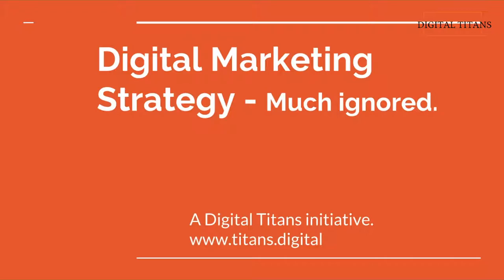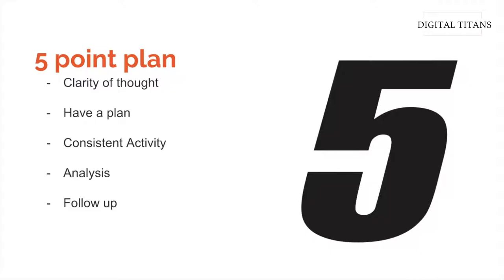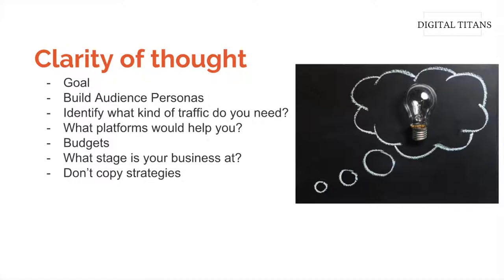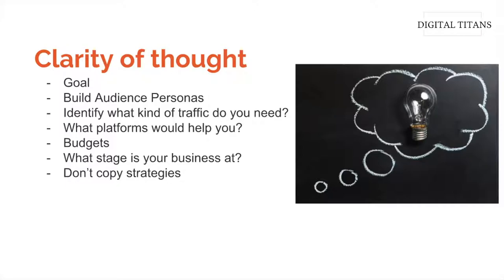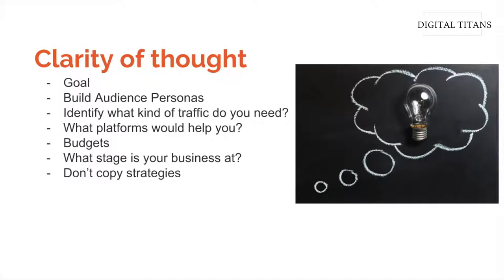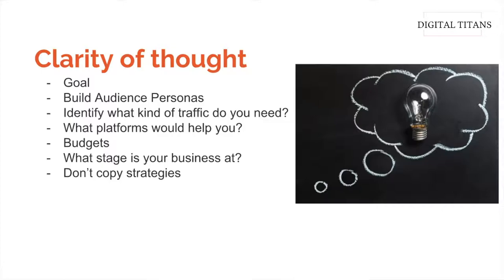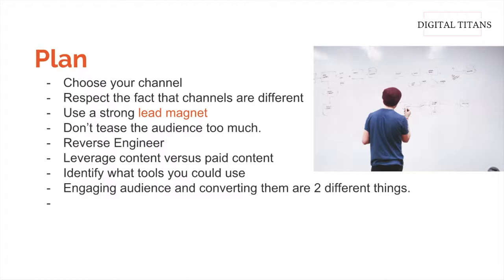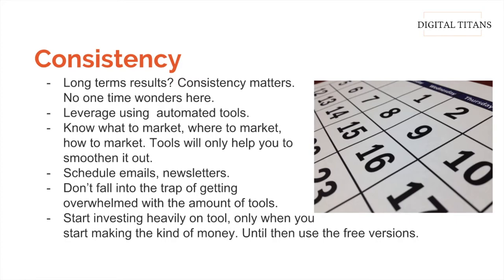Digital Marketing Strategy Uncut. Must watch for anyone in Digital Marketing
Aren't we all exciting about getting those campaigns cracking and hoping to see people engage with the campaign and our bank account swell up. Well, it isn't that simple. It could be easy with a right strategy though. Dive in and see it for yourself.